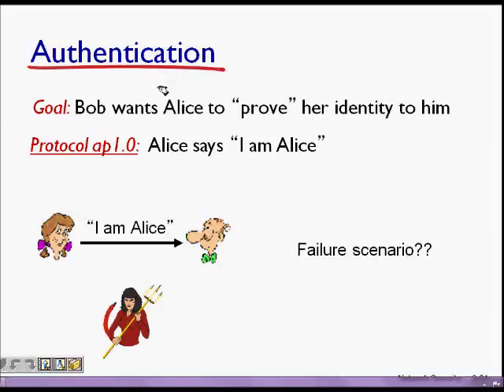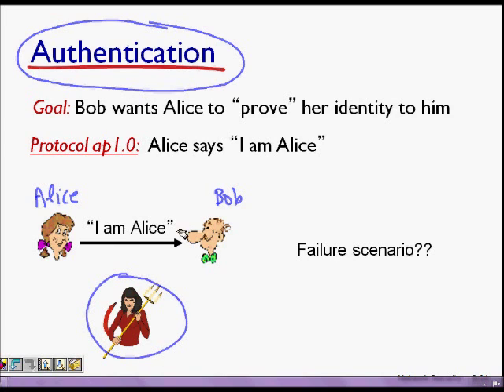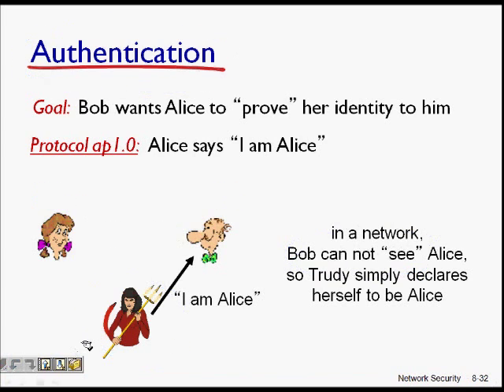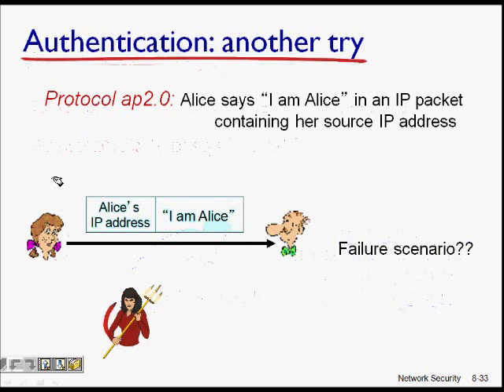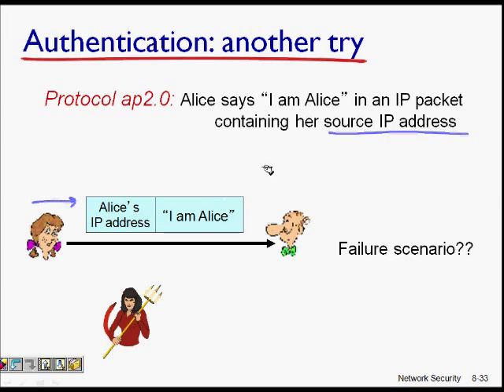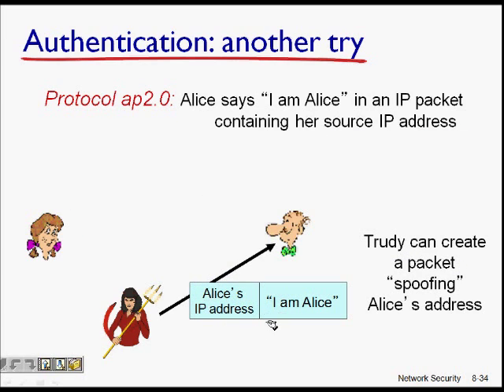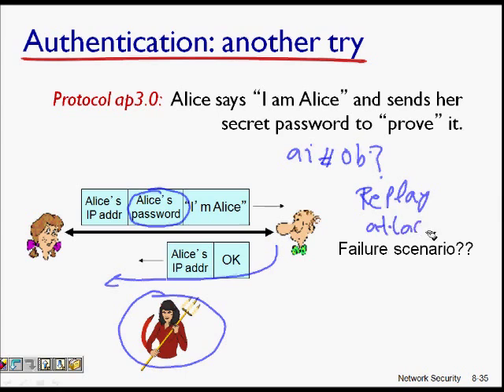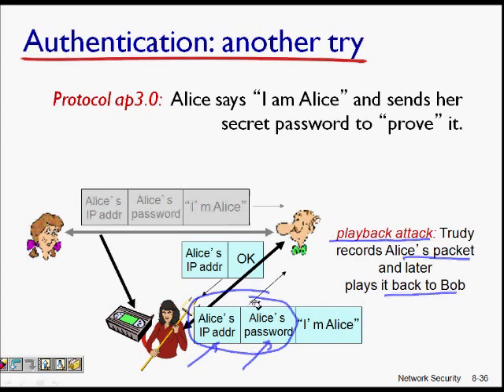Authentication Protocol | Man In Middle Attack | Replay Attack | Nonce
1. Authentication Protocol
2. Man in Middle attack
3. None
4. Replay Attack